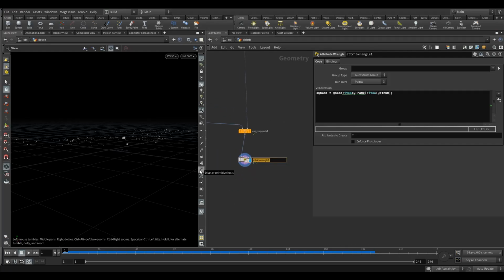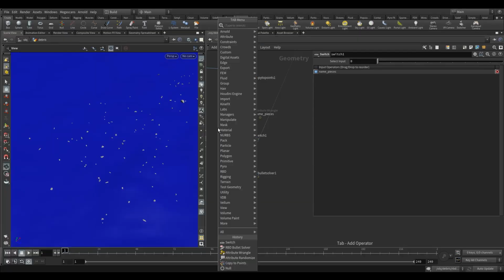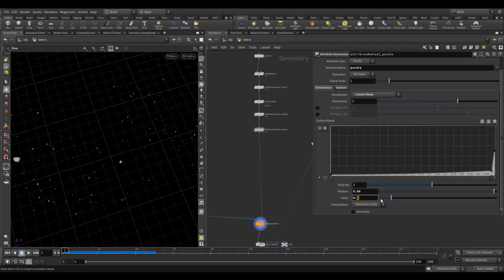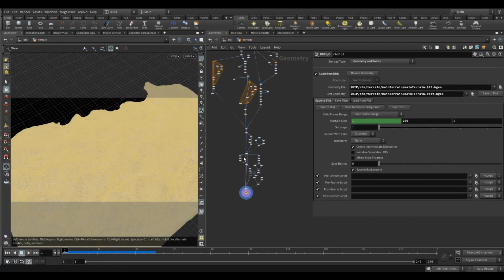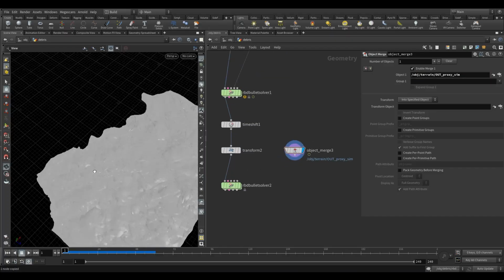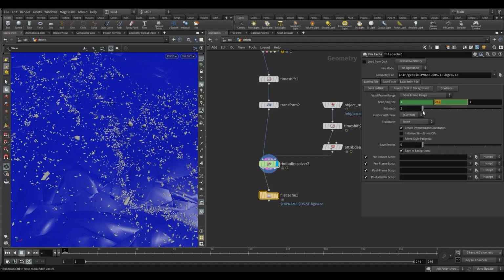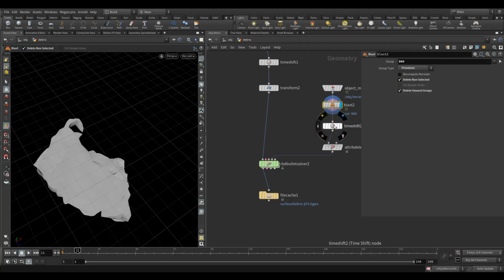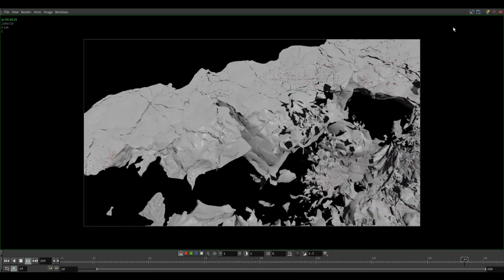module ii week 06 12 surface debris sim v1 1080p